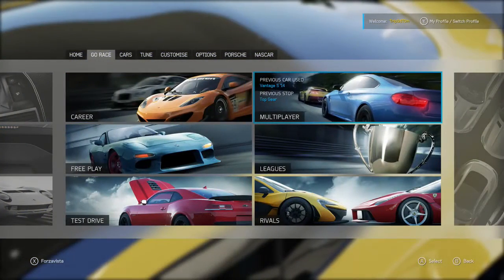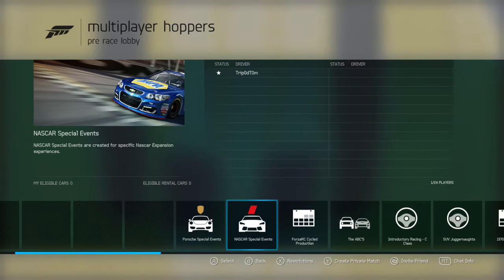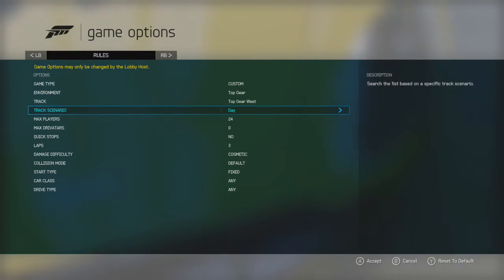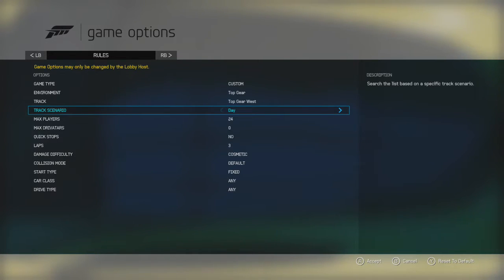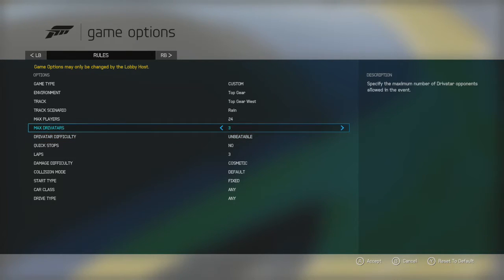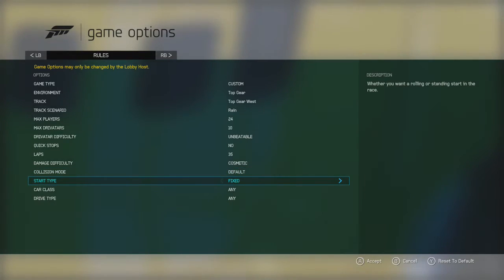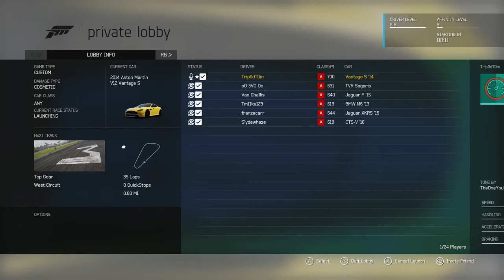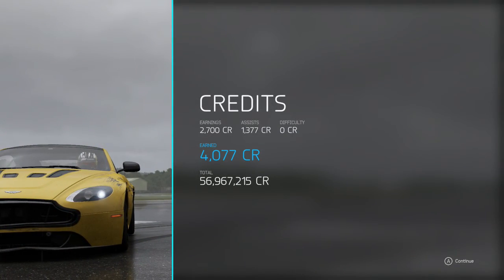rain dancer achievement guide - forza 6 - fast and easy!!!